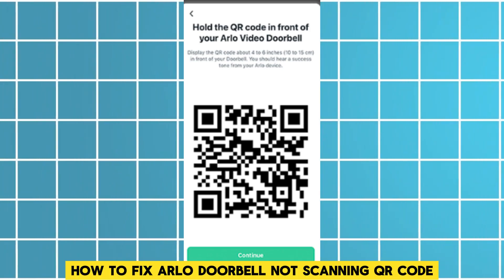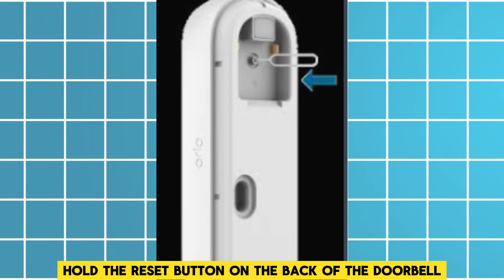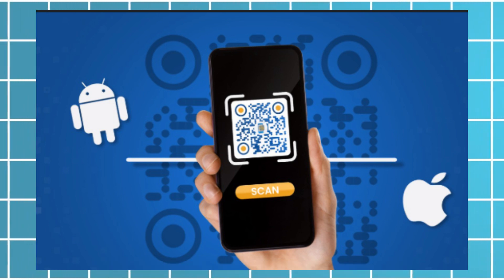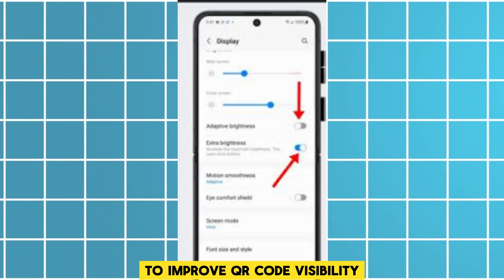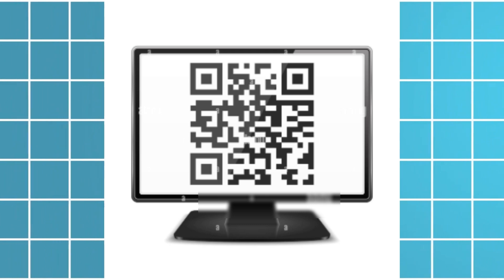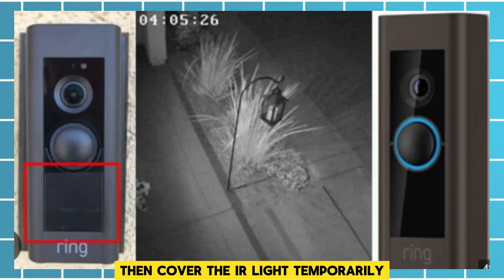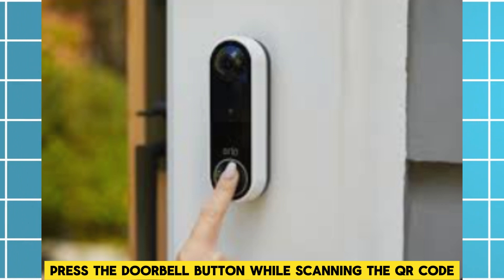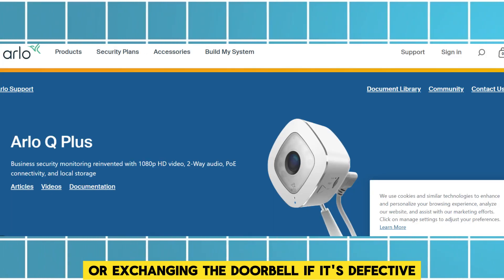How To Fix Arlo Doorbell Not Scanning QR Code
If your Arlo device did not scan the QR code:
Move your mobile device farther from or closer to the camera lens. ...
Decrease or increase the brightness on your mobile device. ...
Disable 'Dark Mode' if you're using an iOS device. ...
Scan the QR code in an evenly lit area.